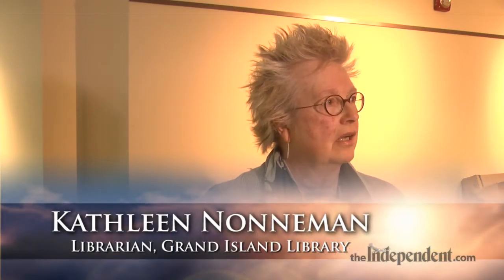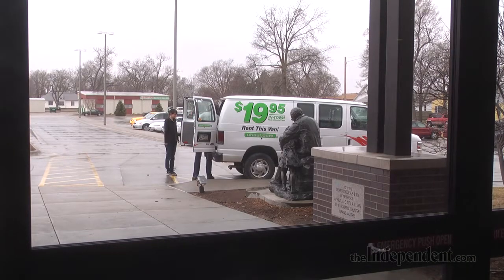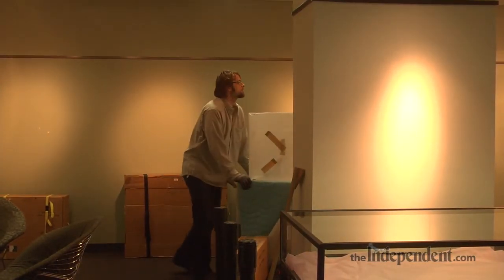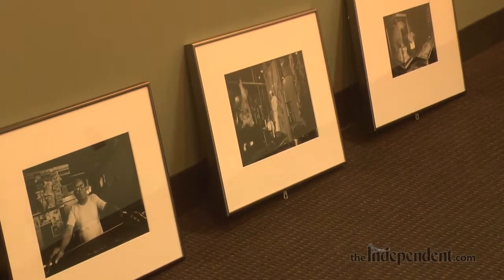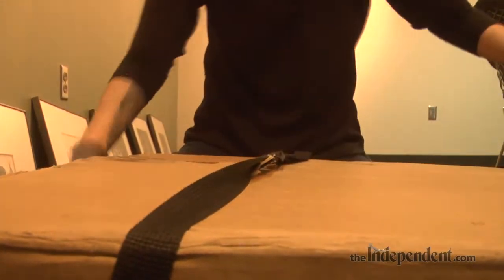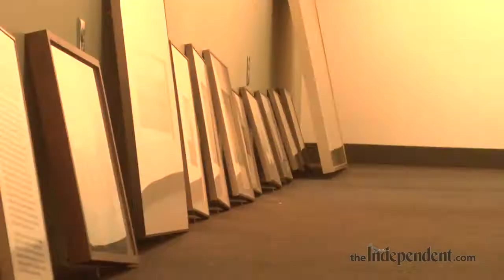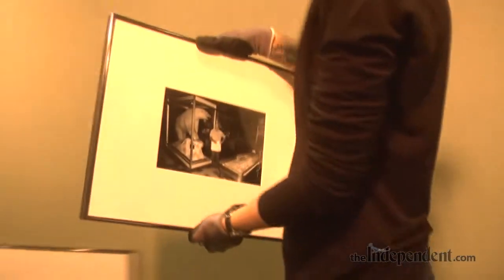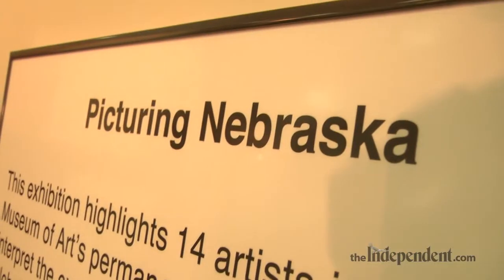Sheldon Museum of Art's "Picturing Nebraska" Sets Up at GI Library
The Sheldon Museum of Art's traveling display was set up at the Grand Island Library yesterday. The exhibit features around 16 unique pieces from the Sheldon's extensive collection. This year's theme is "Picturing Nebraska"